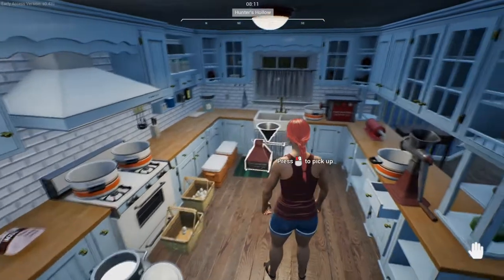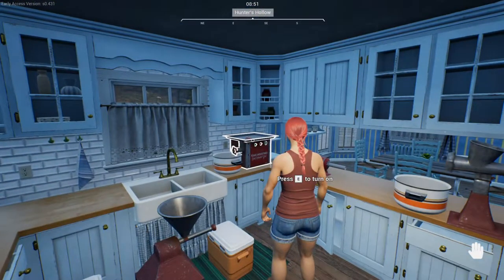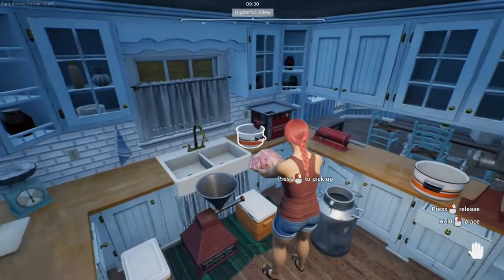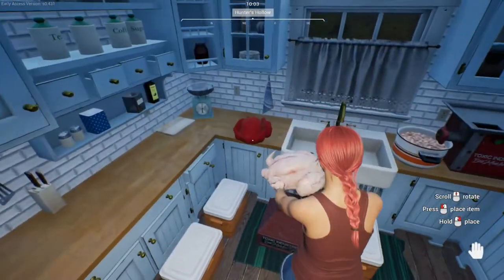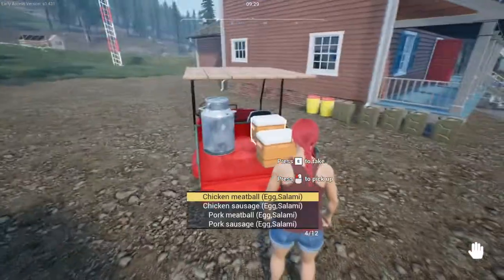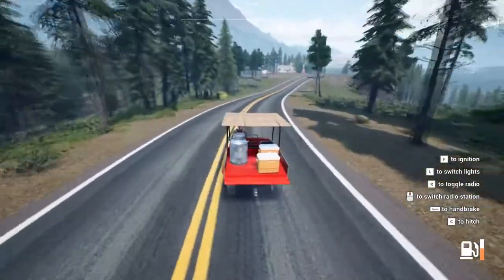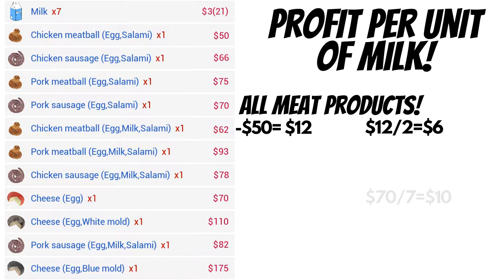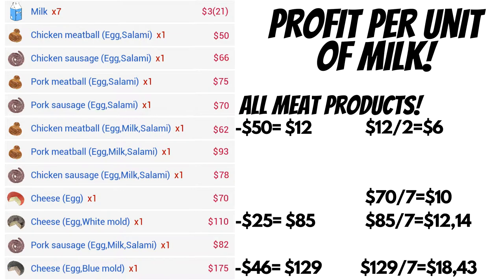How To Make The Most Money With Milk! | Ranch Simulator | Tips And Tricks PC Gameplay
What Recipe with Milk gives us the most Profit?!